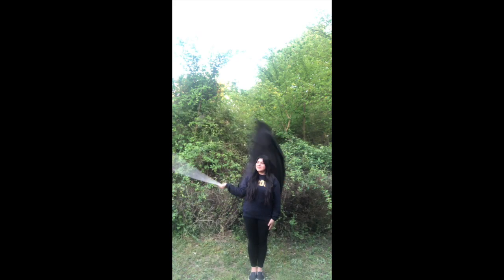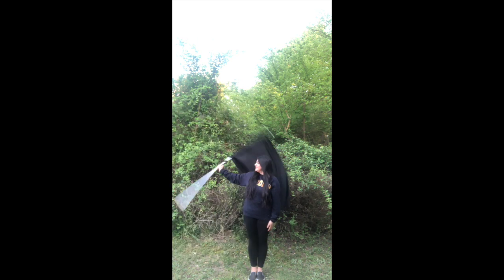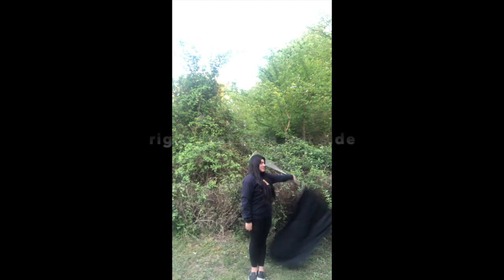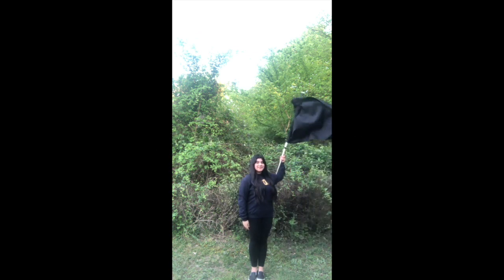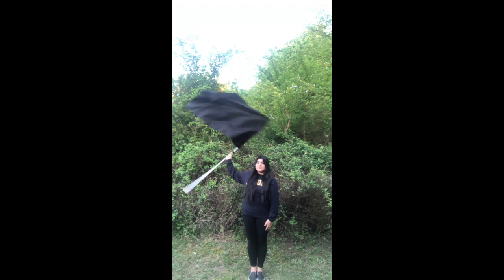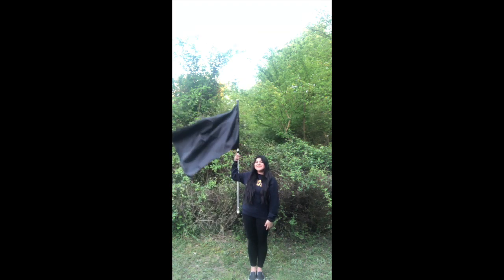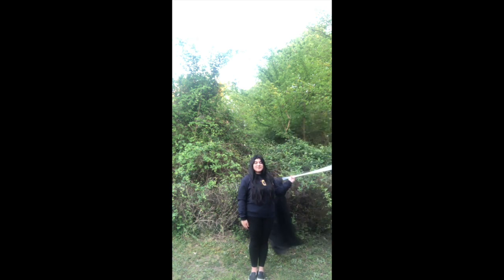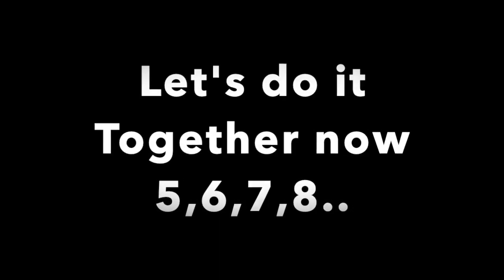Behind the Back Cradle